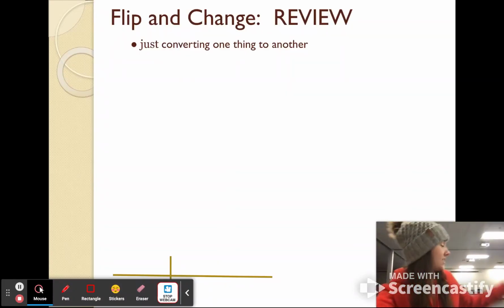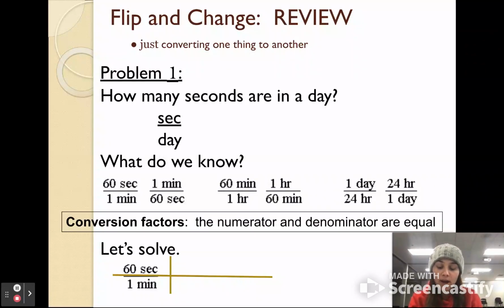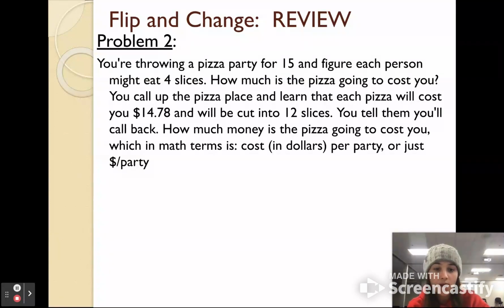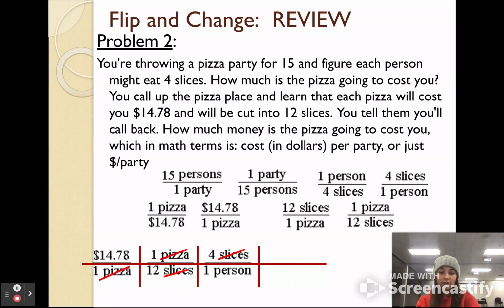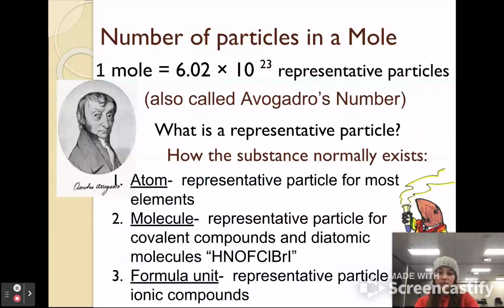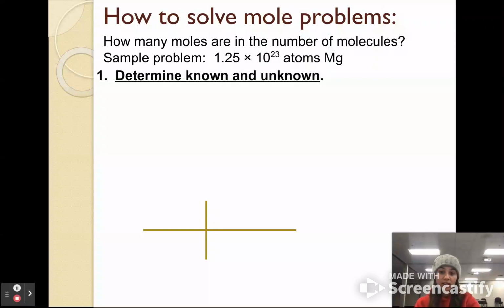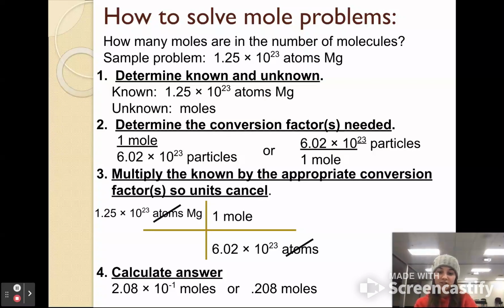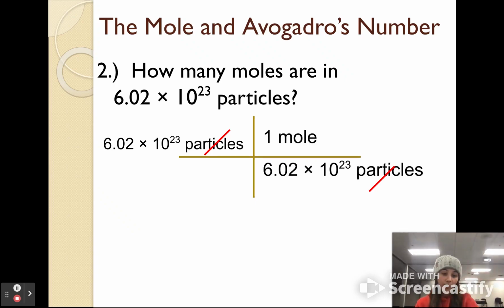Copy of Flip_and_Change_Mole_Conversions - Google Slides